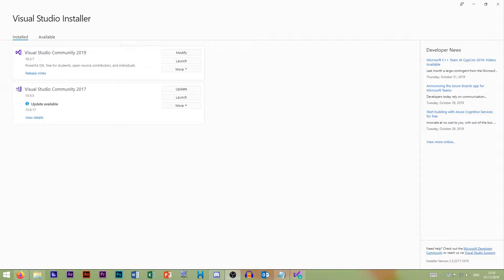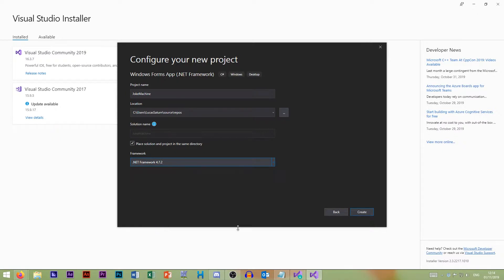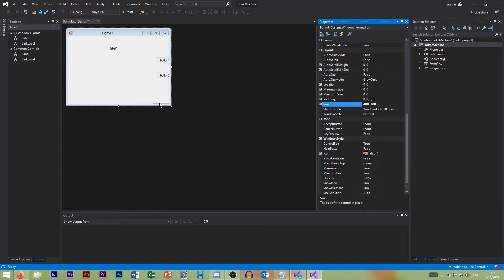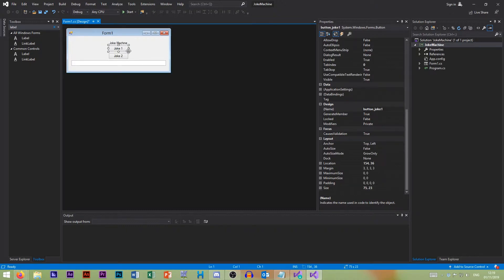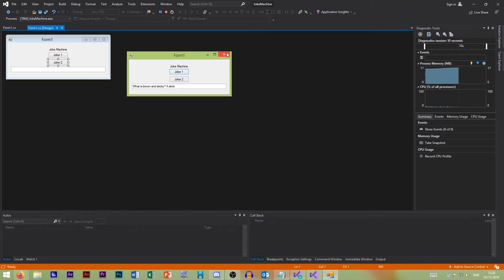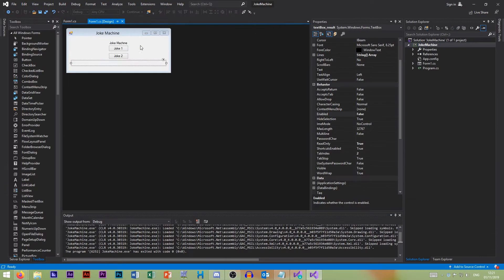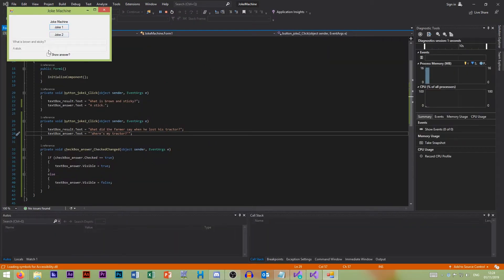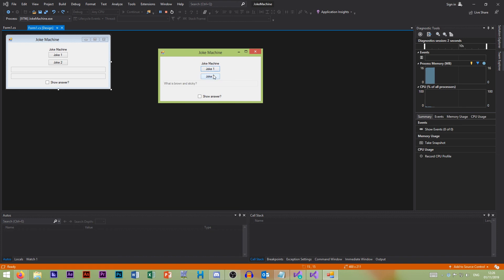Joke Machine - Visual C# Programming Guide 2019 - Episode 1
Ever wanted to learn how to program? This video series will teach you the fundamentals of programming in Visual C#. Within this first episode, it covers the basics of installing Visual Studio, and how to create your first project; an application that tells jokes!